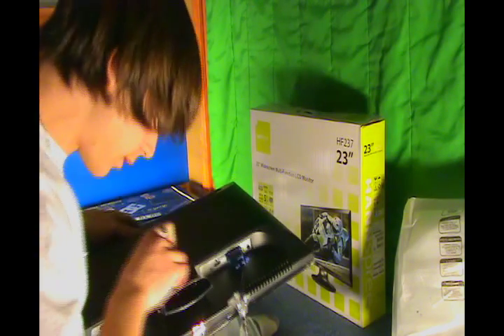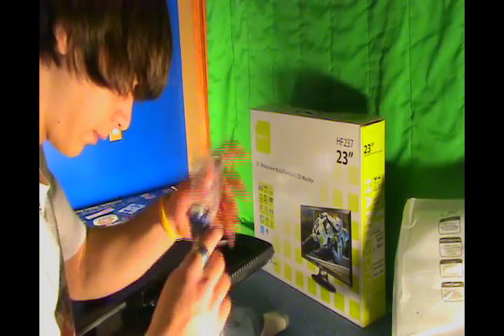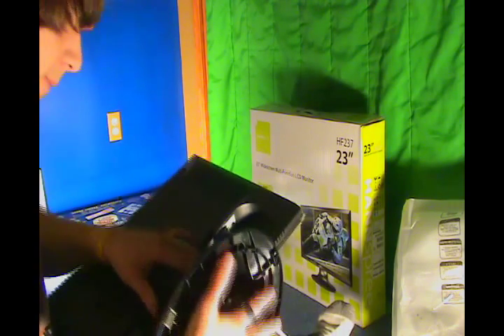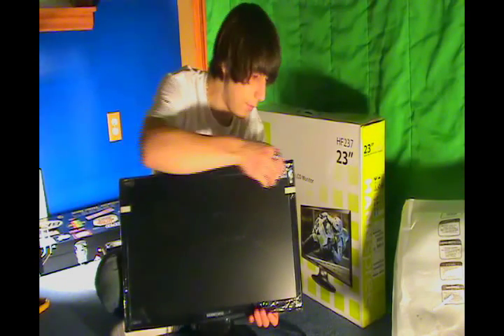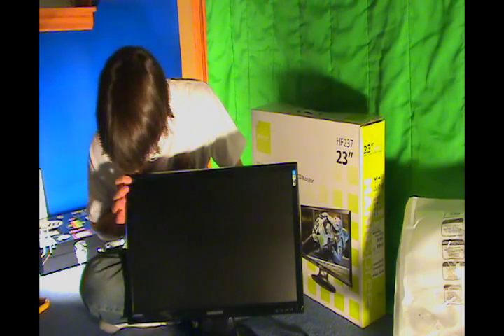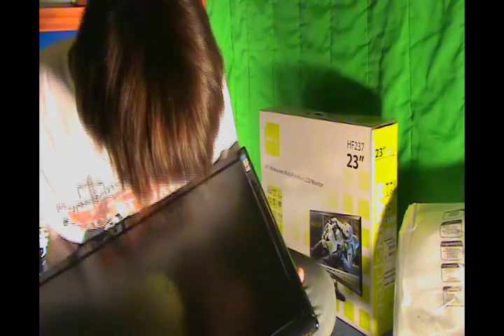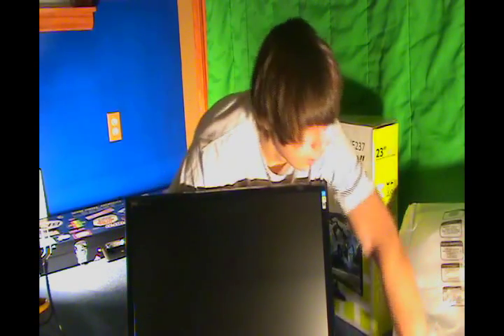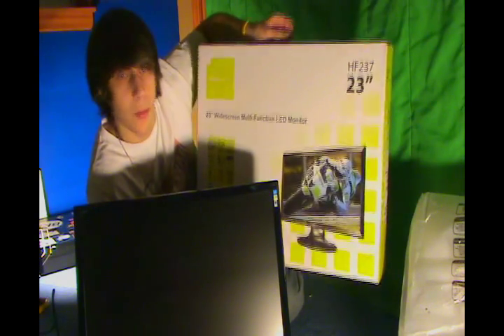Hannspree 23" Widescreen HD Monitor - HF237 *Part 2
The Hannspree 23" widescreen HD monitor review! The cost of this monitor is about $220. Amazon currently does not offer the Hannspree 23" monitor for sale so I can't give you a link to buy it, but you can easily find it by searching for, "Hannspree 23" monitor".

I got the Hannspree 23" monitor as a replacement for my Hannspree 22" monitor that the hdmi broke on. Thankfully, Best Buy gave me the upgrade for free and extended my old warranty so that the new 23" monitor is covered by my warranty that I bought for my 22" monitor.

While I was using my old Hannspree 22" monitor for almost a year, Hannspree was working hard on fine tuning their monitor designs and I would have to say I didn't realize so much could be changed for the better!

One of my concerns about the 22" monitor was that disassembly was very difficult. Hannspree redesigned the entire neck of the monitor. They made the neck and base two seperate parts that connect together with four prongs. These two pieces are very easy to take apart, you just need to squeeze two of the prongs together and they slide right apart. Hannspree also changed the way the base connects to the back of the monitor. They made a button in the back that makes it awesomely simple to take the base off of the monitor.

While Hannspree was busy redesigning the base of the new 23" monitor, they also put some thought into redesigning the monitor itself. They moved the power light indicator to the side of the monitor for easier visibility and made the entire monitor quite a bit thinner. They left the control buttons in the same spot, but changed the type of buttons a little bit for easier usage.

After seeing and using this new 23" monitor I was amazed at how many things were changed and improved on the 23" Hannspree monitor! I think the older version or this new version are great options for someone on a budget who is looking for a high quality monitor for their computer or for their gaming system!